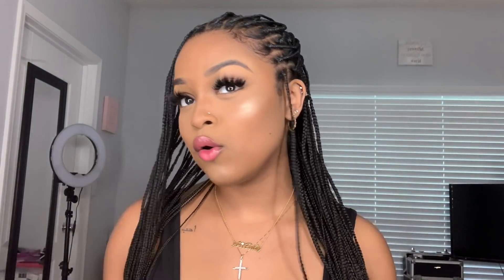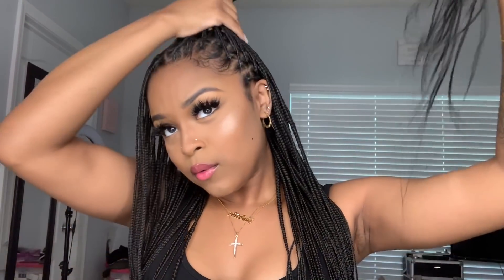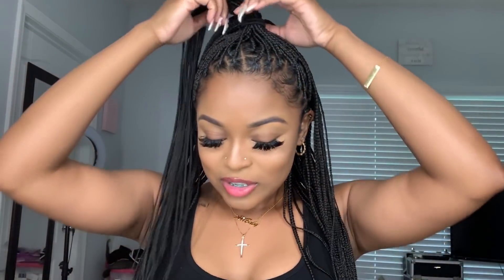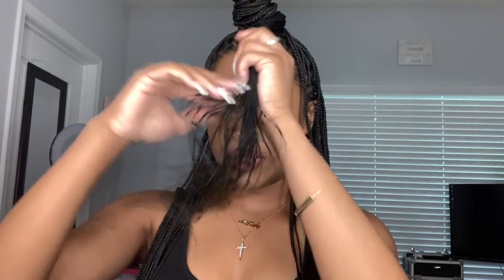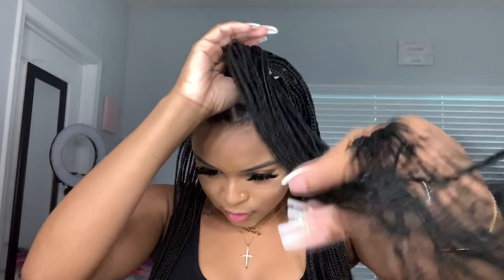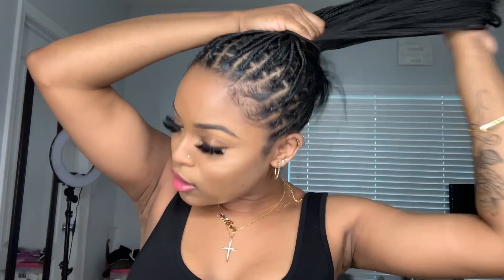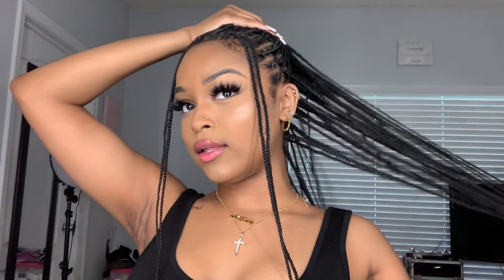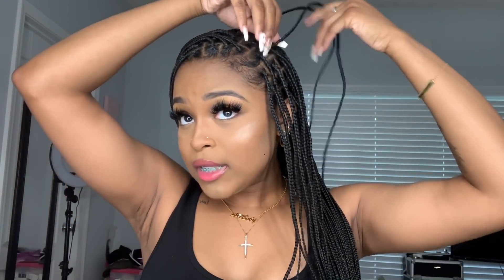KNOTLESS BRAIDS ARE TRASH?|5STYLES w/ KNOTLESS BRAIDS|Ari J.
BUSINESS COURSE HERE !!!
glitter lipgloss
 eyeshadow palettes
 loose highlight
 chunky glitters
 loose glitters...etc